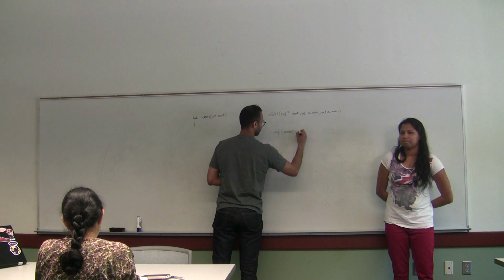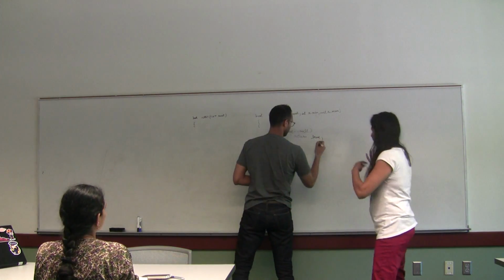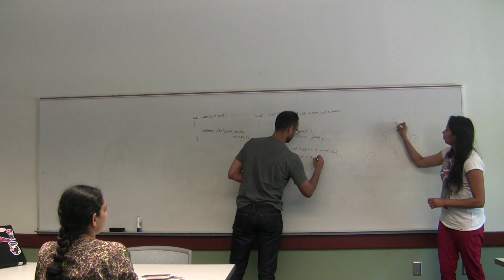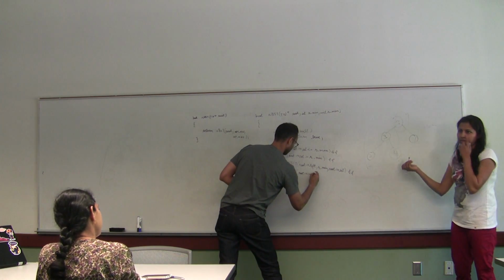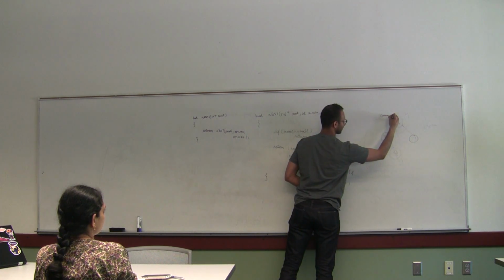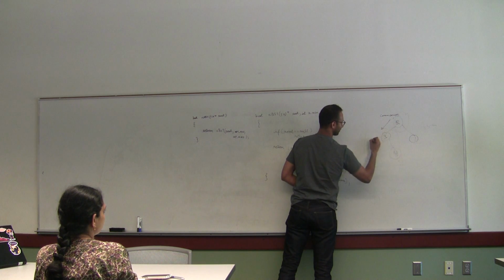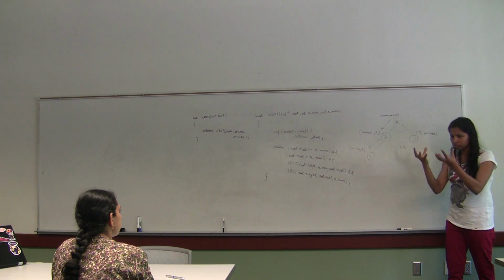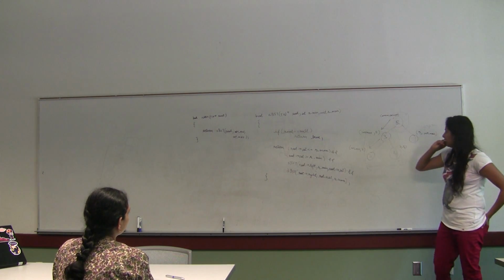Whiteboard coding for isBST question